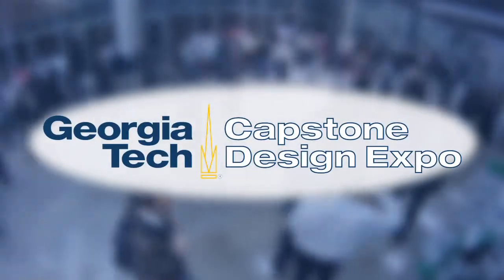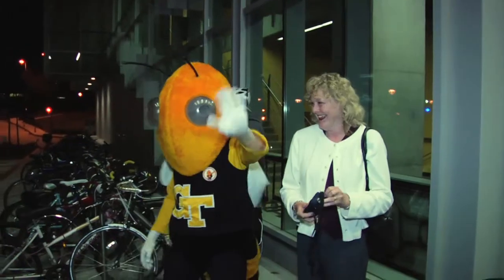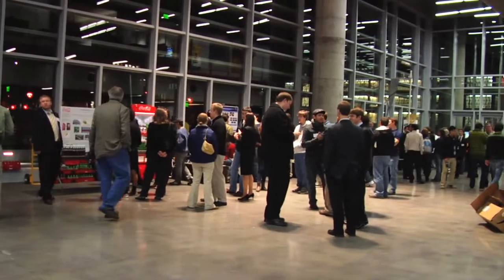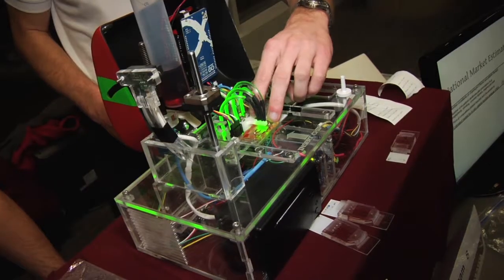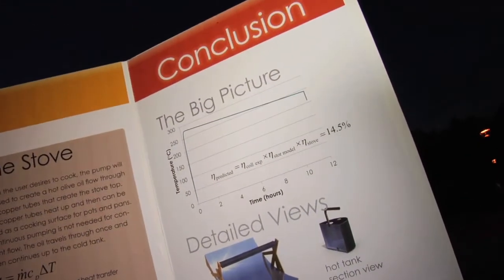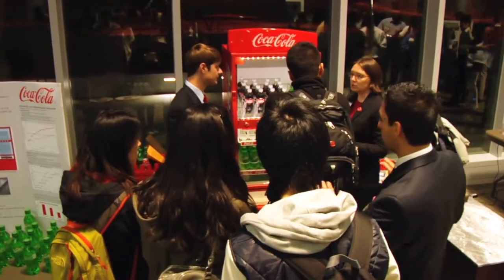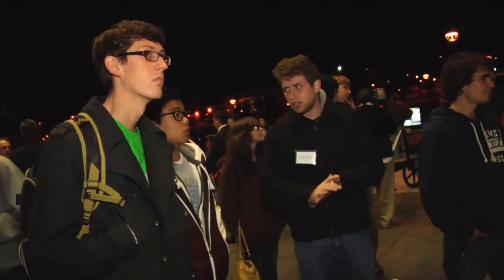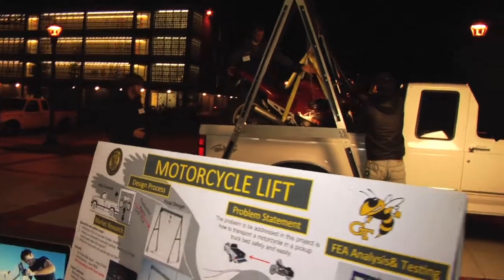Capstone Design Expo - Fall 2011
Showcasing a culmination of all senior design student projects from the Georgia Tech Schools of Mechanical Engineering, Biomedical Engineering and Industrial Design!  This fun event is a chance to see what 45+ design teams across the different disciplines have done for prototyping and analysis to solve real-world problems. Some of these projects have real commercialization potential!